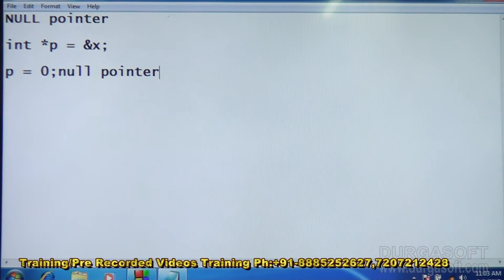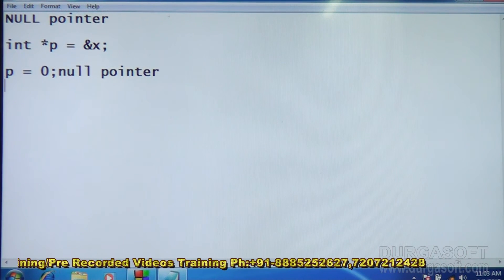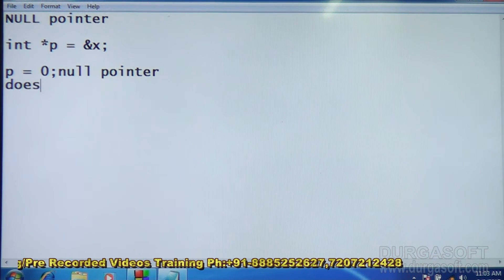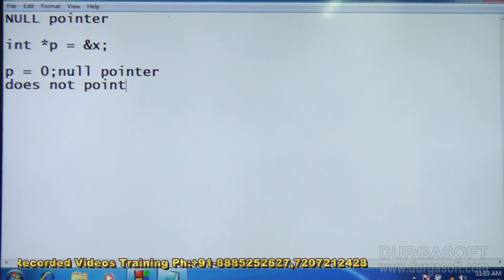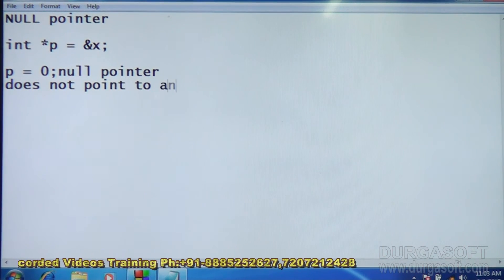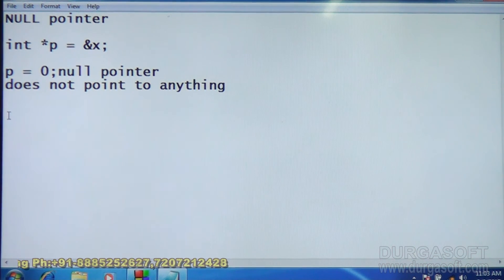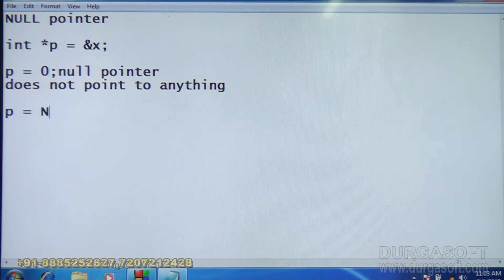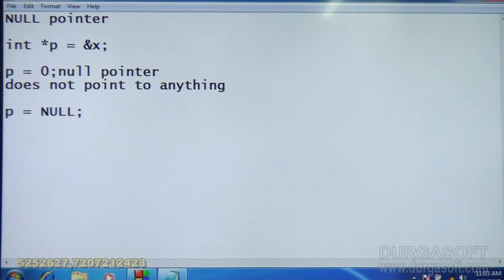C Language tutorial||onlinetraining|| What is null pointer? by Sivaramayya